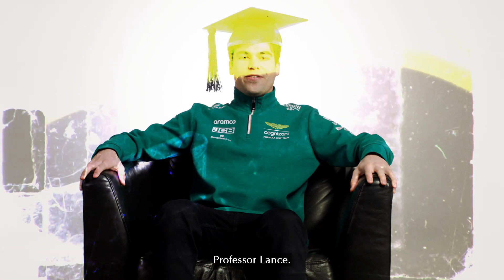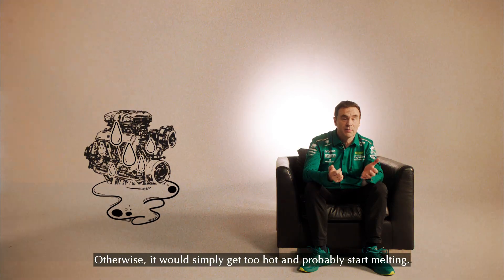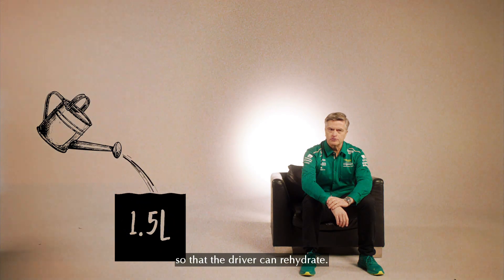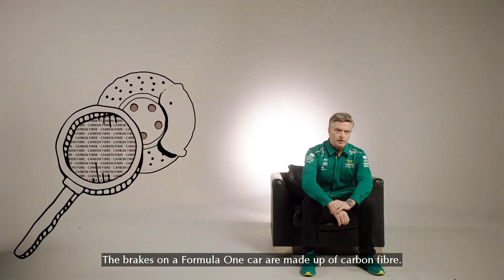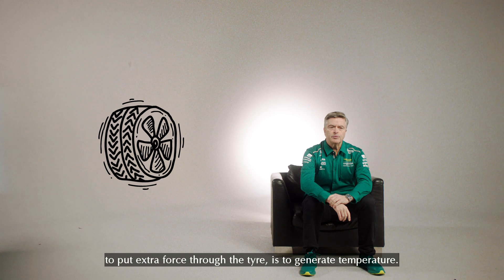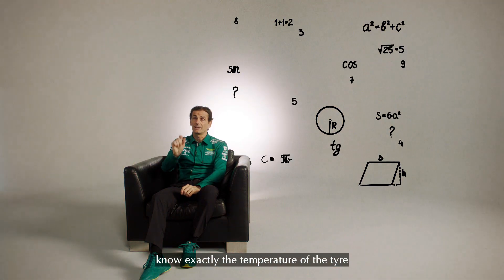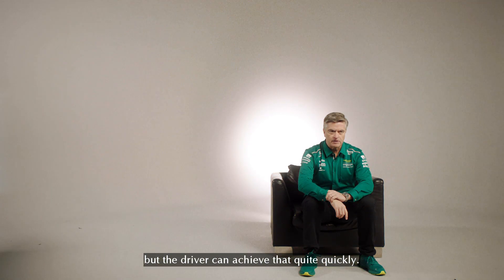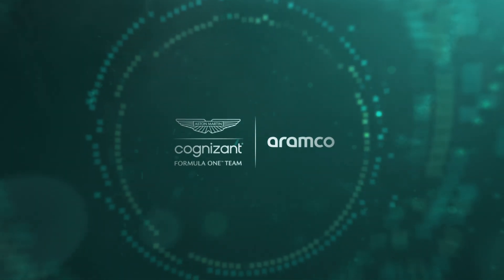The Incredible Science of F1: Temperatures | Aramco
How hot does an F1 cockpit get? How do drivers stay cool under pressure? 🌡

In this episode, together with @aramco, our team schools you on the Incredible Science behind temperatures in F1.

Let’s head back to class and get learning!

Welcome to the official home of Aston Martin Aramco Cognizant Formula One™ Team on YouTube. Every week Aston Martin F1 Team upload fresh and exclusive content that gets you closer to our drivers Fernando Alonso, Lance Stroll, Stoffel Vandoorne, Felipe Drugovich and Jessica Hawkins and our team members, including Team Principal Mike Krack.

Join our journey. All in. All welcome. All celebrated.